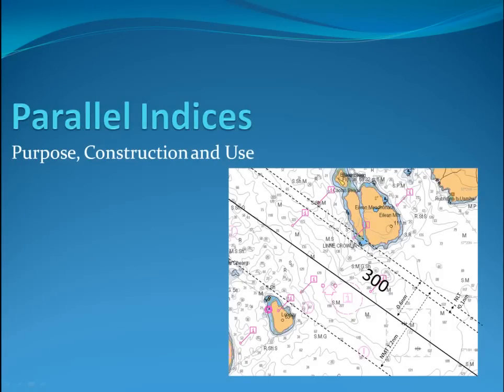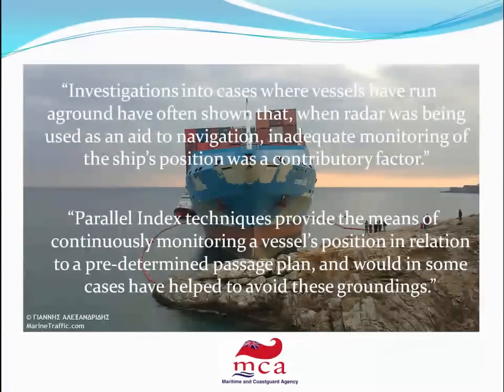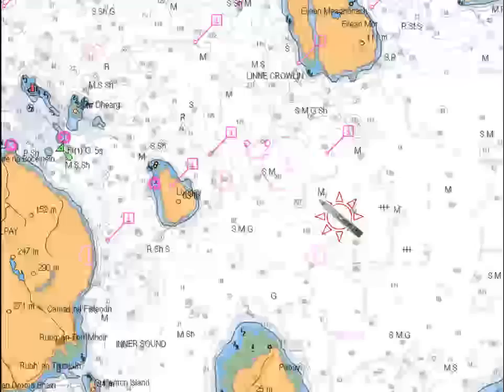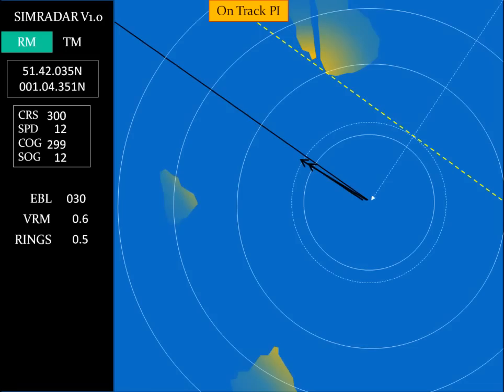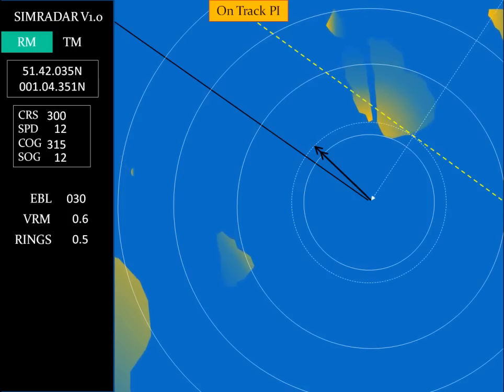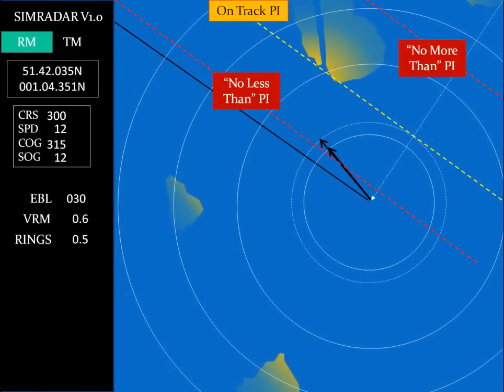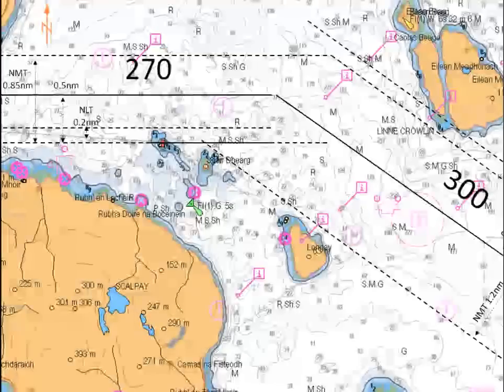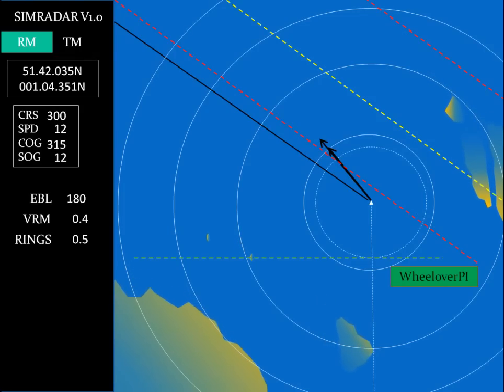Parallel Index Demo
Outline with basic imagery only. Not for instructional use.